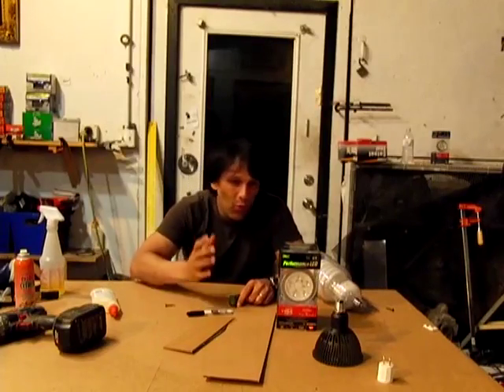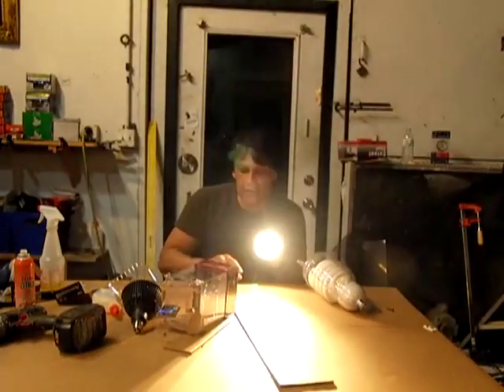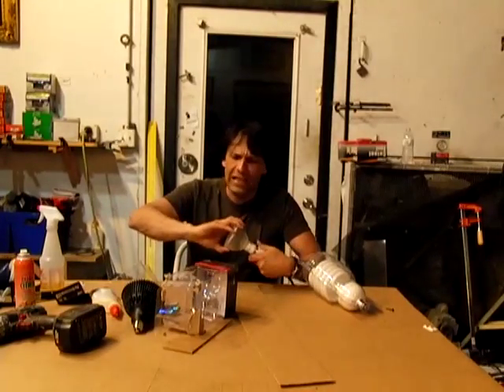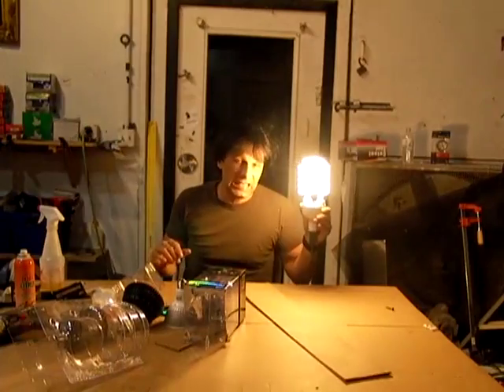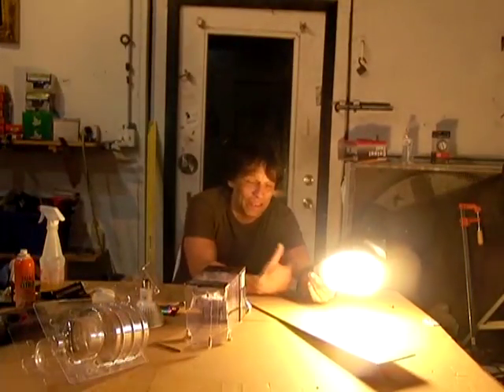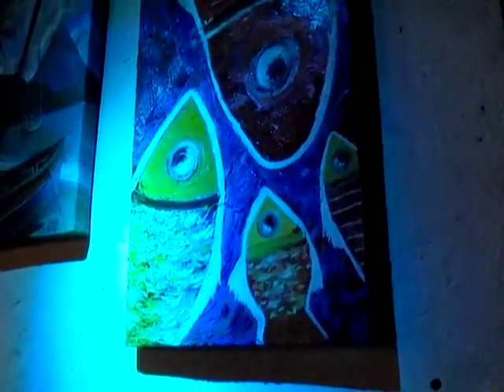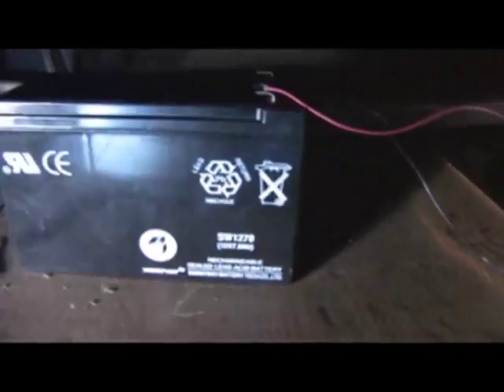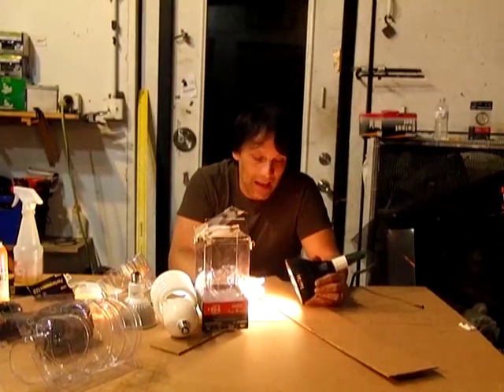LED HIGH POWERED 21 watt indoor lighting Light Emitting Diode vs Compact Fluorescent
These are 21watt, 11 watt LED light bulbs. There is also a 68 watt gigantic compact fluorescent bulb. With an ultra bright white roof and walls, you can illuminate grid free for a very low cost.